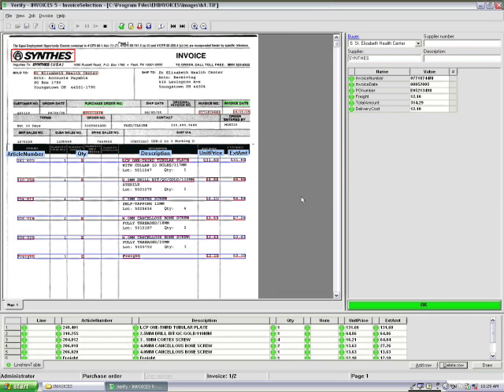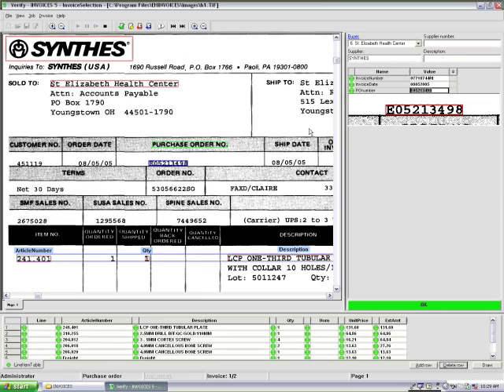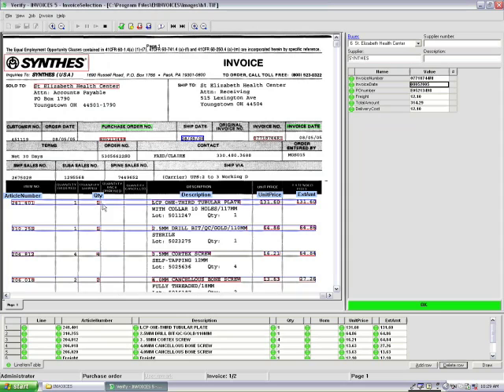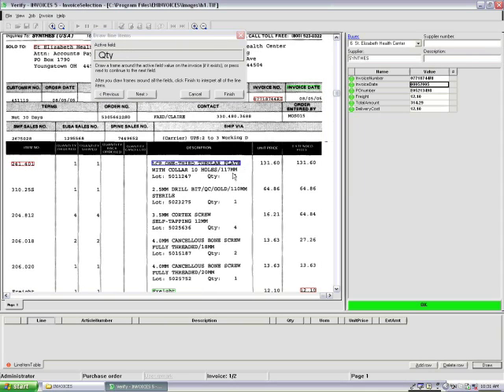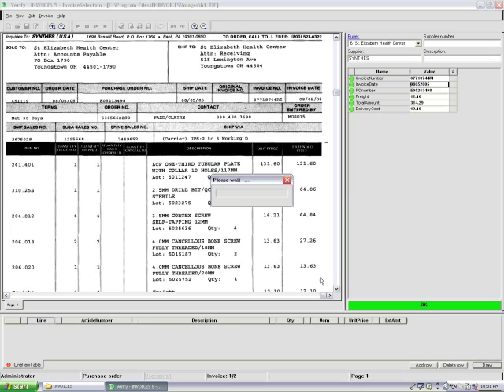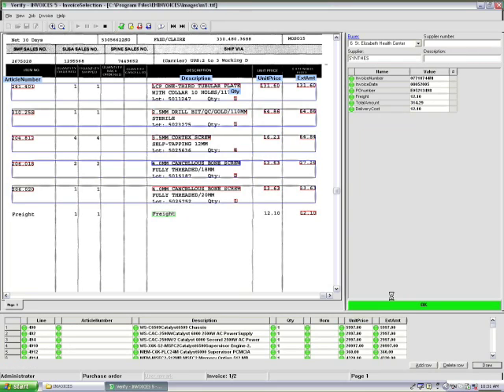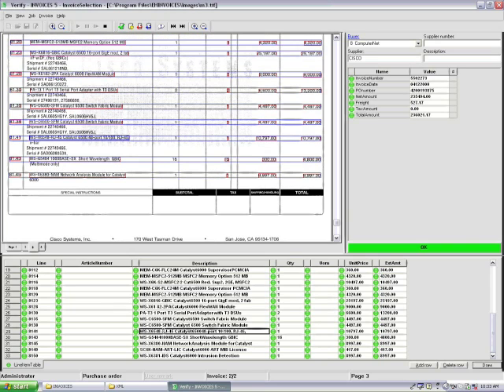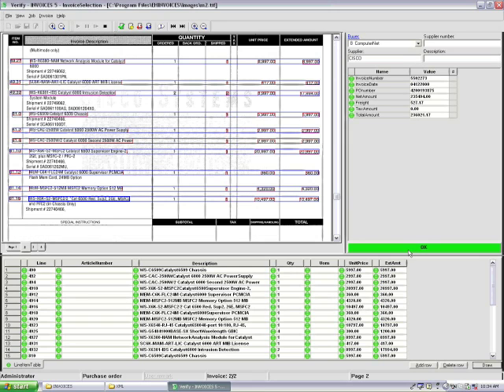ReadSoft INVOICES Demo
A Short demo showing how ReadSoft Documents for INVOICES automatically processes invoices.  Demonstrated by Andy Morrison with NMS Imaging.